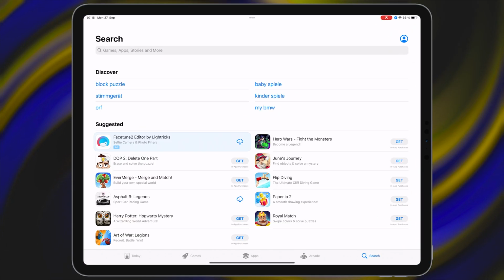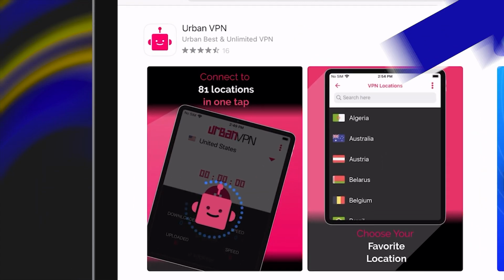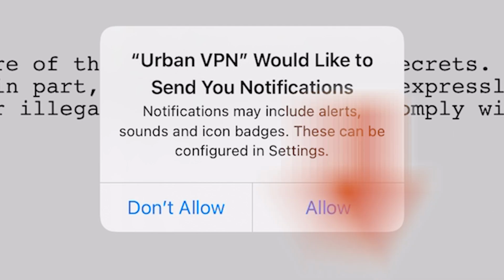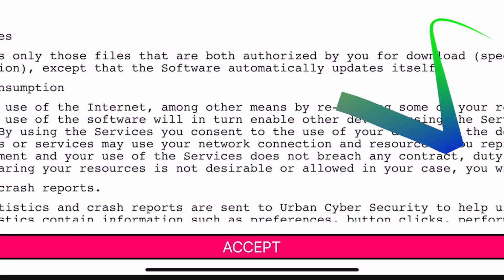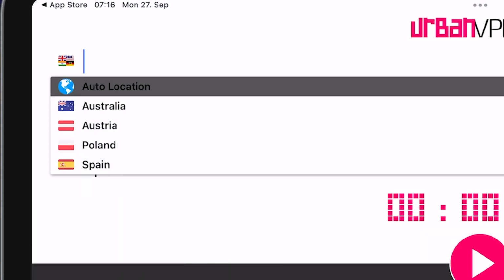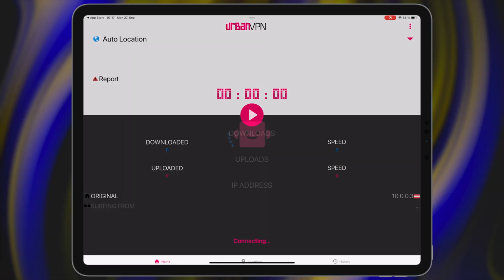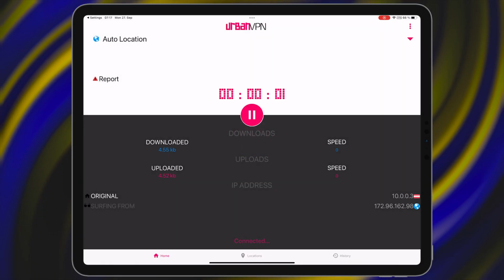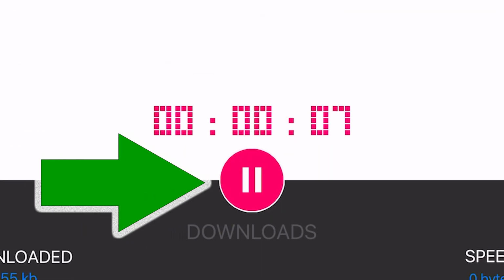Best Free VPN For Gaming In iPhone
If you're looking for the best free VPN for gaming in iPhone, this video is for you.
Urban VPN is optimized for fast connection and unlimited bandwidth, utilizing a huge network of fast VPN servers in 21 locations. Choose from 21 countries with unlimited server & location switches, start connecting from every place in the world! Protect your data, identity and internet connection with encryption & DNS/IPv6 leak protection. While your Data is safely encrypted, your real IP is replaced with a truly anonymous IP from our servers. Urban VPN is optimized for fast connection and Unlimited bandwidth, utilizing a huge network of fast VPN servers in locations. Urban VPN is the best free VPN for gaming in iPad - best free VPN for gaming in iPod.
A VPN, or Virtual Private Network, allows you to create a secure connection to another network over the Internet. VPNs can be used to shield your browsing activity from prying eyes on public Wi-Fi, and more and in this video you can see the best gaming VPN for PUBG mobile lite.
In this video we show you the best free VPN for gaming in iPhone.
Information about this app:

Name: Urban VPN

Compatibility:
iPhone (Requires iOS 12.0 or later)
iPad (Requires iPadOS 12.0 or later)
Mac (Requires macOS 11.0 or later and a Mac with Apple M1 chip)
Android (Requires Android 5.0 or later)
Windows

Price: Free
Also if you're looking for the best free voice changer for iPhone, you can see this video